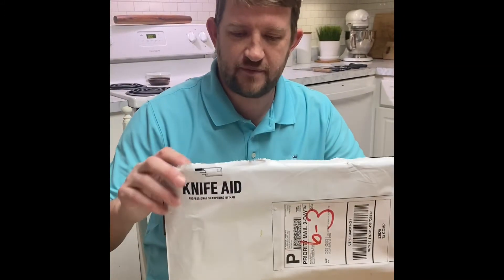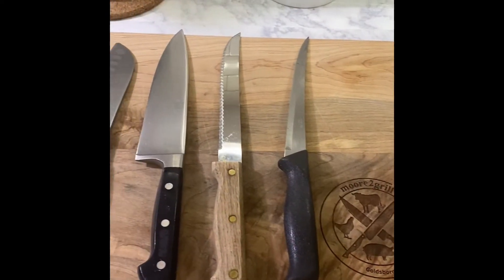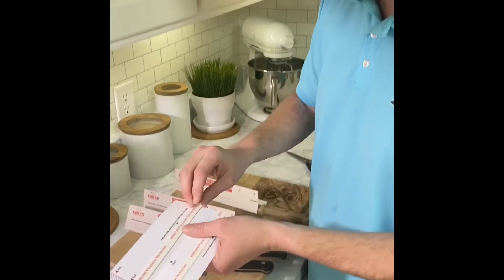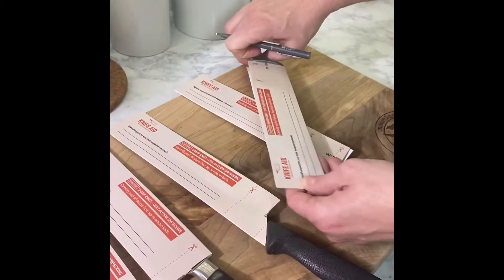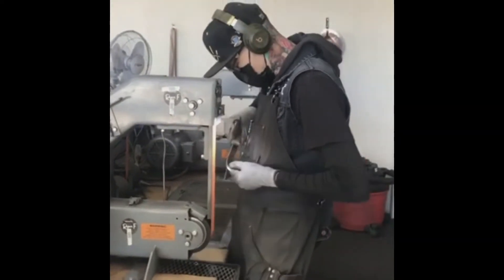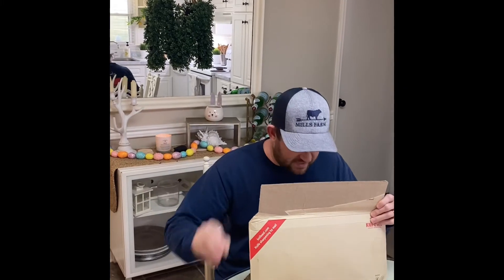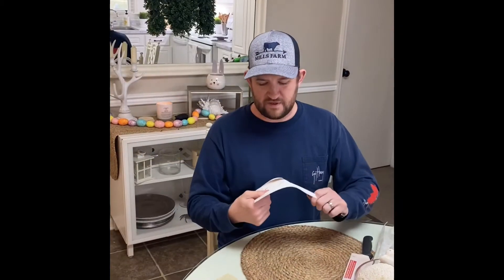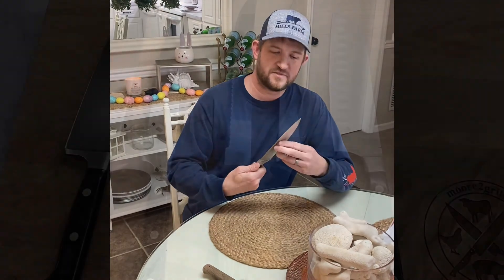How to Sharpen your Knives? Knife Aid Review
Have you ever wondered how to sharpen your knives? @knifeaid is the answer.  Quick, Fast, and Professional Knife Sharpening by mail.  This video shows step by step of how the @knifeaid process works.